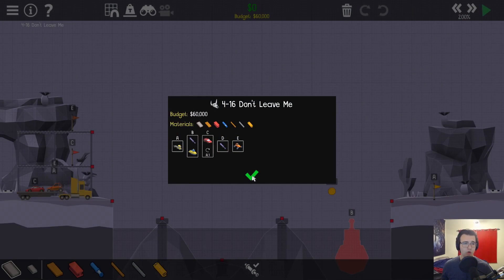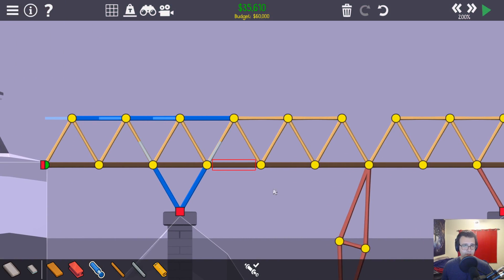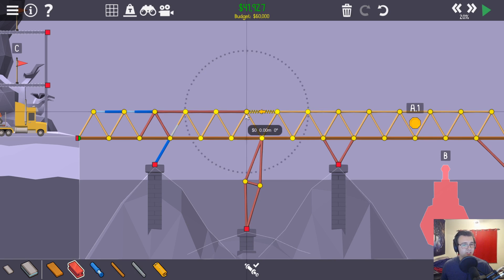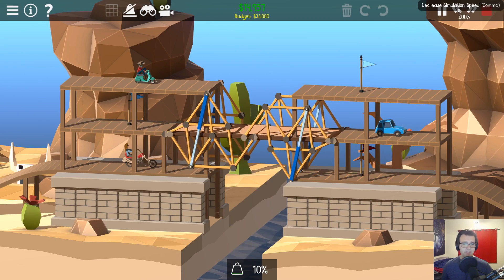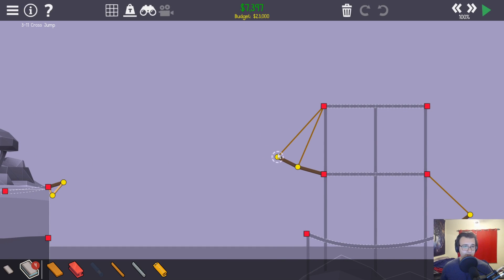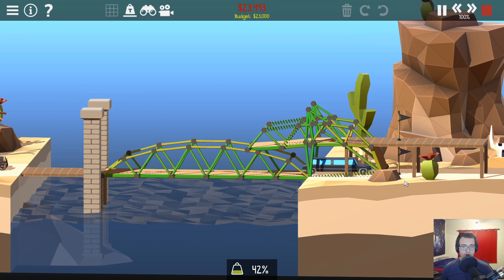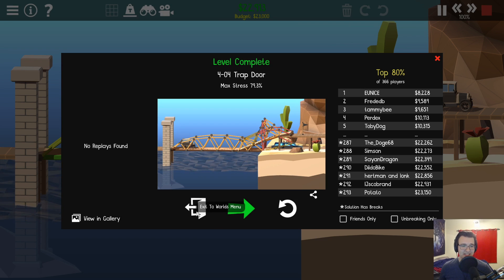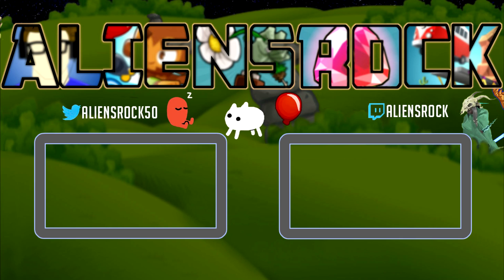Perfecting the Entire Game to Unlock Challenge Mode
Poly Bridge 2 Part 10 - the end of world 4, as well as perfecting every single level so far. There is bonus content after beating every level under budget and without breaking. And it is NOT what I expected. Prepare yourselves, because Poly Bridge 2 is not even halfway over.